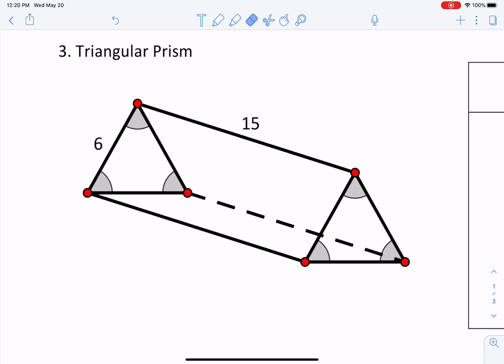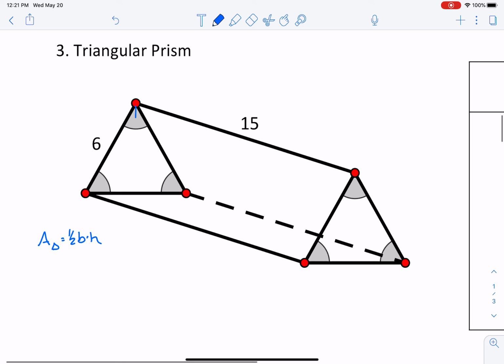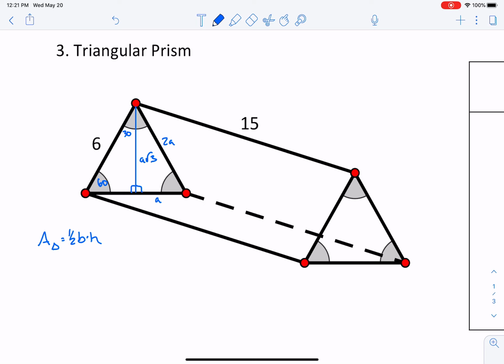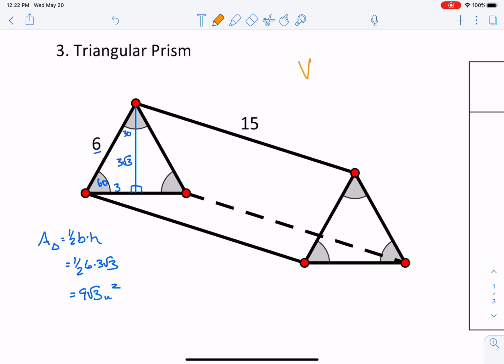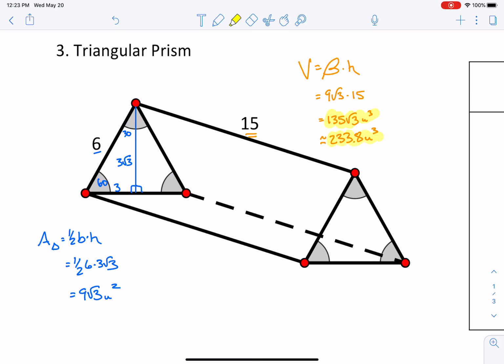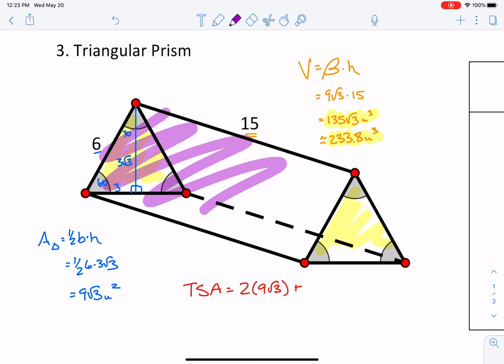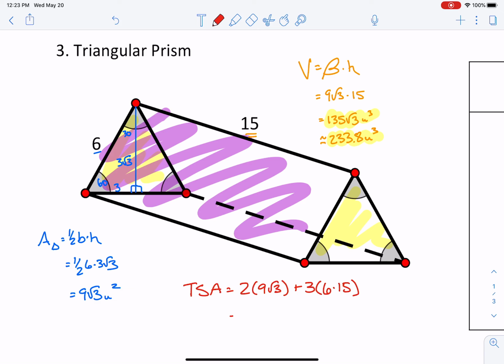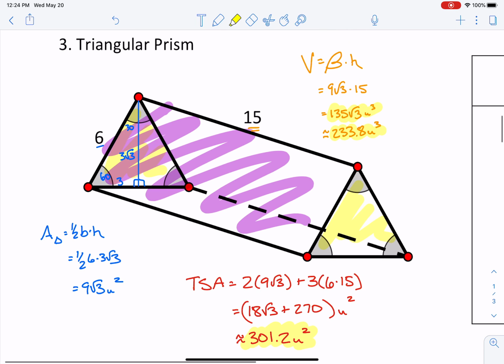Volume and Surface Area of a Triangular Prism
Finding the Volume and Surface Area of a Triangular Prism